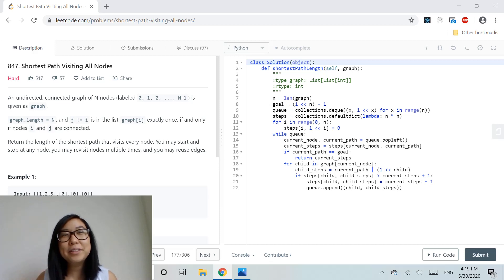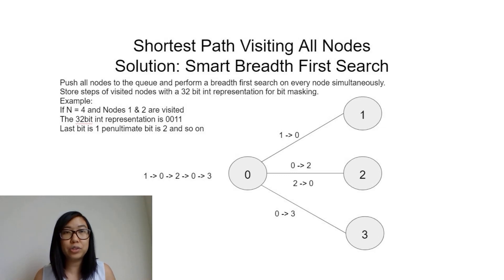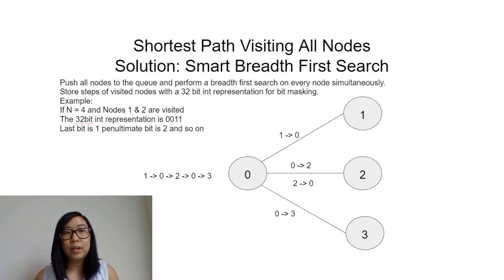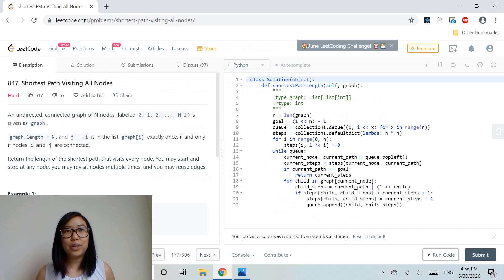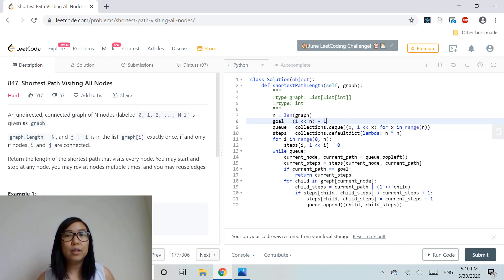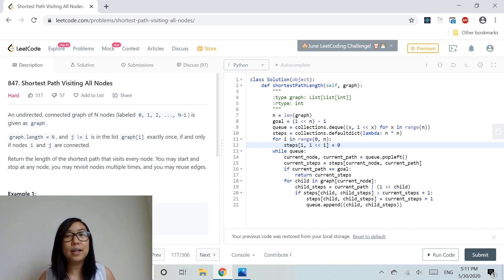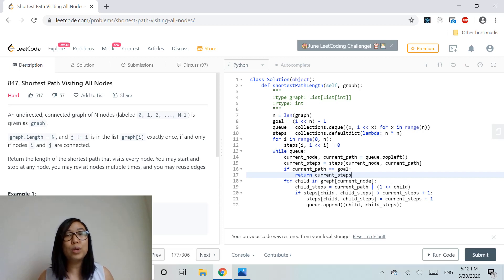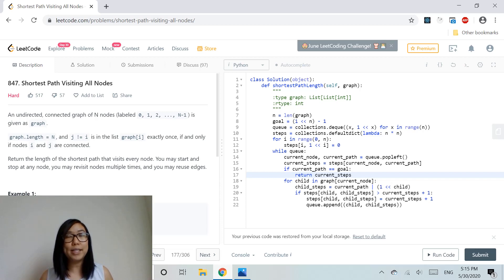Shortest Path Visiting All Nodes using Smart Breadth First Search Algorithm (LeetCode)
Popular programming interview question asked by top tech companies.

Solution: Python O(n) - Linear Time, O(1) - Space

Algorithm: Smart Breadth First Search

Problem Description:
An undirected, connected graph of N nodes (labeled 0, 1, 2, ..., N-1) is given as graph.

graph.length = N, and j != i is in the list graph[i] exactly once, if and only if nodes i and j are connected.

Return the length of the shortest path that visits every node. You may start and stop at any node, you may revisit nodes multiple times, and you may reuse edges.

Example 1:

Input: [[1,2,3],[0],[0],[0]]
Output: 4
Explanation: One possible path is [1,0,2,0,3]
Example 2:

Input: [[1],[0,2,4],[1,3,4],[2],[1,2]]
Output: 4
Explanation: One possible path is [0,1,4,2,3]

Time Complexity: O(n*2^n)
Space Complexity: O(n*2^n)